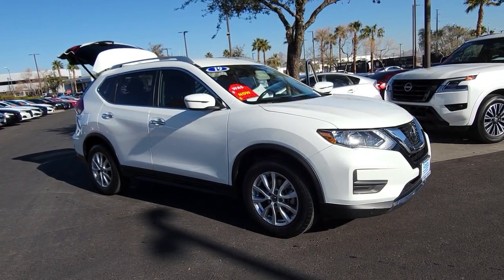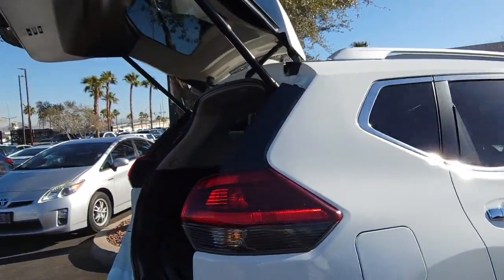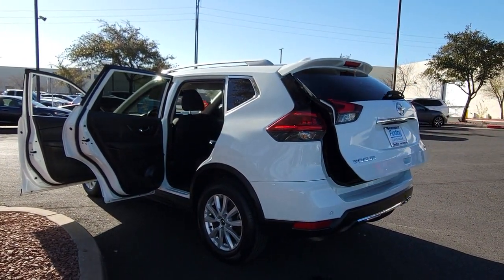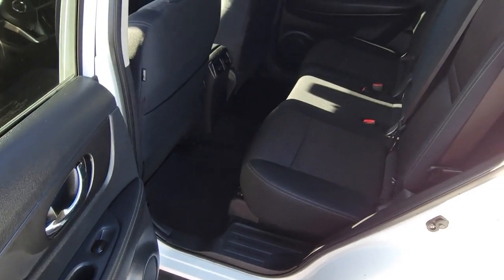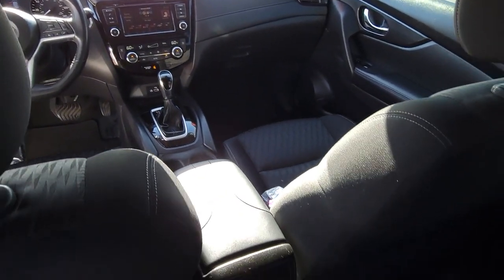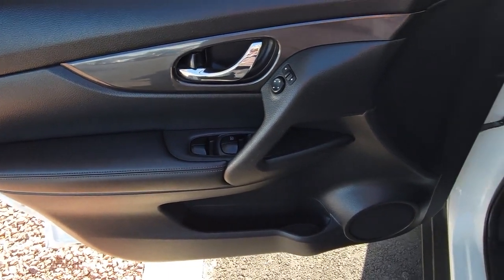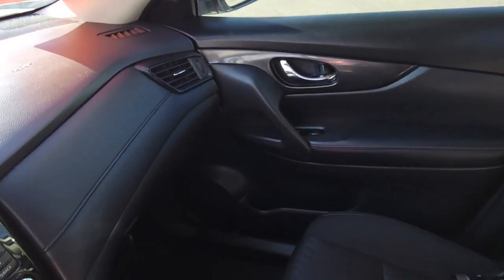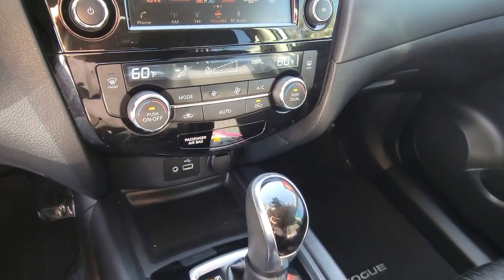2019 NISSAN ROGUE Henderson, Las Vegas, Laughlin, St George, Flagstaff, NV P17238A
Glacier White [LISTING TYPE] 2019 NISSAN ROGUE FWD SV available in Henderson, Arizona at Findlay Honda Henderson. Servicing the Las Vegas, Laughlin, St George, Flagstaff, NV area.

Side Impact Beams,Dual Stage Driver And Passenger Seat-Mounted Side Airbags,Blind Spot Warning (BSW) Blind Spot,Collision Mitigation-Front,Rear Parking Sensors,Forward Collision Mitigation,Collision Mitigation-Rear,Tire Specific Low Tire Pressure Warning,Dual Stage Driver And Passenger Front Airbags,Curtain 1st And 2nd Row Airbags,Rear Child Safety Locks,Outboard Front Lap And Shoulder Safety Belts -inc: Rear Center 3 Point, Height Adjusters and Pretensioners,Heated Front Bucket Seats -inc: 8-way power driver seat w/2-way lumbar support, 4-way adjustable front passenger seat and front seatback storage,6-Way Driver Seat,4-Way Passenger Seat -inc: Manual Recline and Fore/Aft Movement,40-20-40 Folding Bench Front Facing Manual Reclining Fold Forward Seatback Rear Seat w/Manual Fore/Aft,Manual Tilt/Telescoping Steering Column,NissanConnect Selective Service Internet Access,Front Cupholder,Rear Cupholder,Cruise Control w/Steering Wheel Controls,HVAC -inc: Underseat Ducts and Console Ducts,Dual Zone Front Automatic Air Conditioning,Illuminated Glove Box,Driver Foot Rest,Interior Trim -inc: Metal-Look Door Panel Insert and Chrome/Metal-Look Interior Accents,Full Cloth Headliner,Leather/Metal-Look Gear Shifter Material,Day-Night Rearview Mirror,Driver And Passenger Visor Vanity Mirrors w/Driver And Passenger Illumination, Driver And Passenger Auxiliary Mirror,Full Floor Console w/Covered Storage, Mini Overhead Console w/Storage and 3 12V DC Power Outlets,Front Map Lights,Fade-To-Off Interior Lighting,Full Carpet Floor Covering,Carpet Floor Trim,Cargo Area Concealed Storage,Trunk/Hatch Auto-Latch,Cargo Space Lights,Driver / Passenger And Rear Door Bins,Delayed Accessory Power,Systems Monitor,Outside Temp Gauge,Analog Appearance,Seats w/Cloth Back Material,Manual Anti-Whiplash Adjustable Front Head Restraints and Manual Adjustable Rear Head Restraints,Front Center Armrest w/Storage and Rear Center Armrest,Perimeter Alarm,Immobilizer,3 12V DC Power Outlets,Air FiltrationIntegr